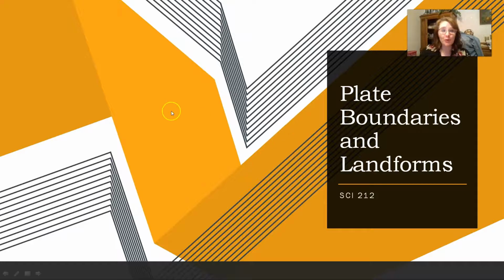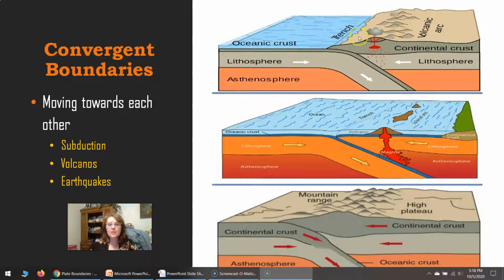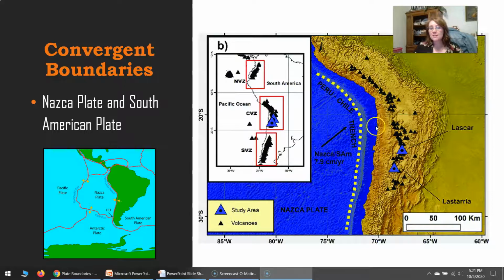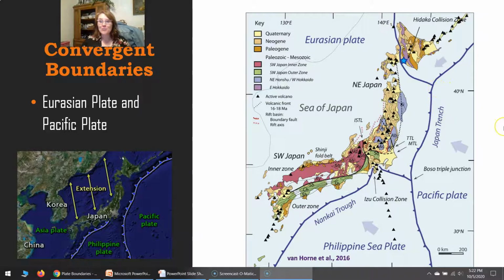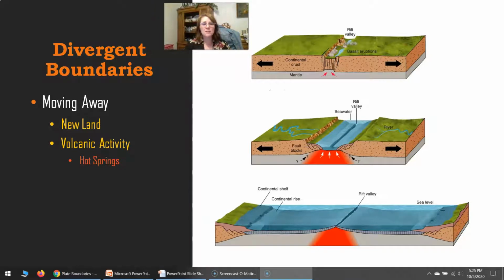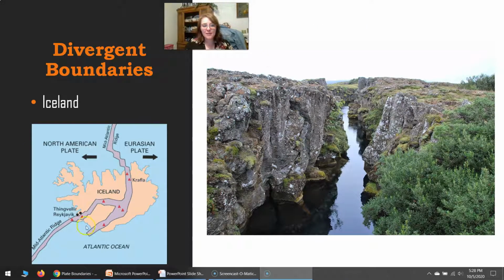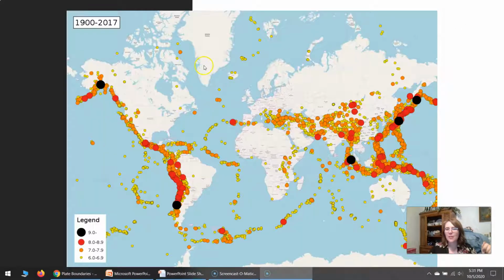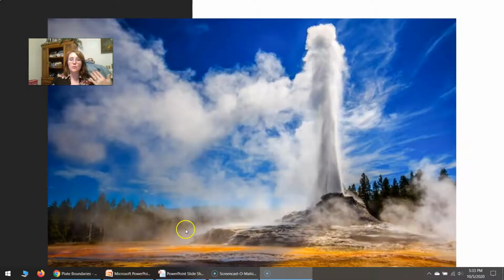Plate Bundaries and Landforms